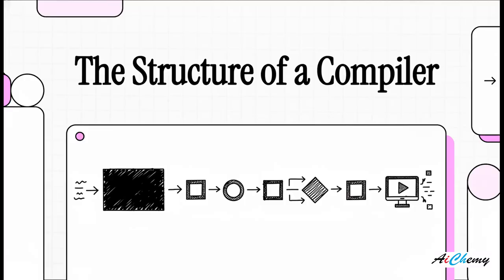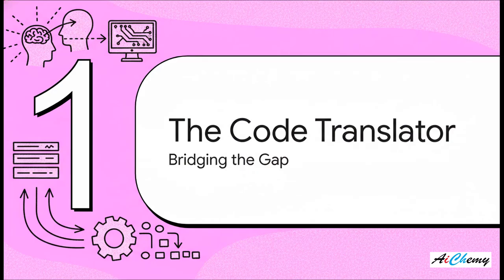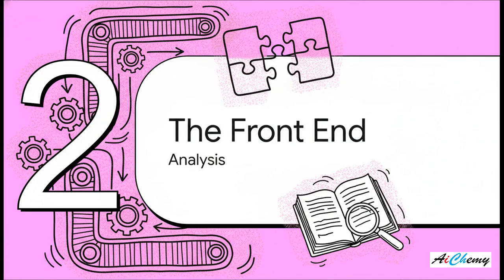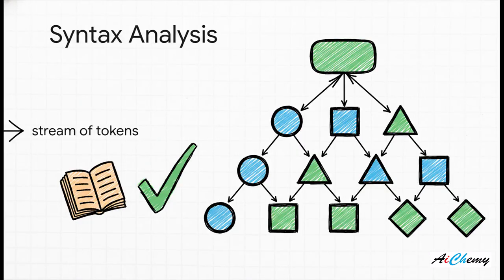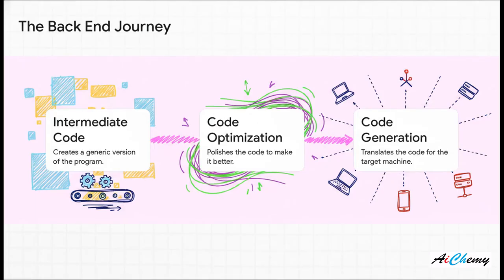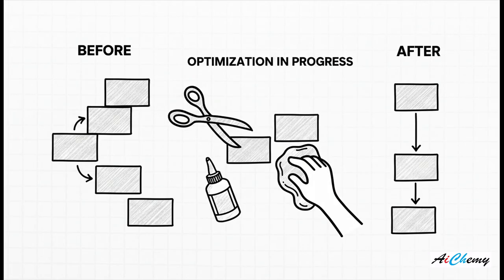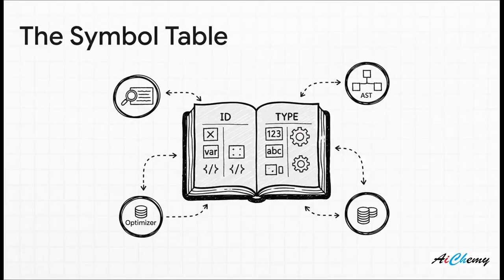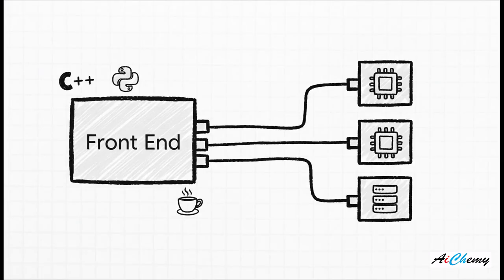The Structure of a Compiler